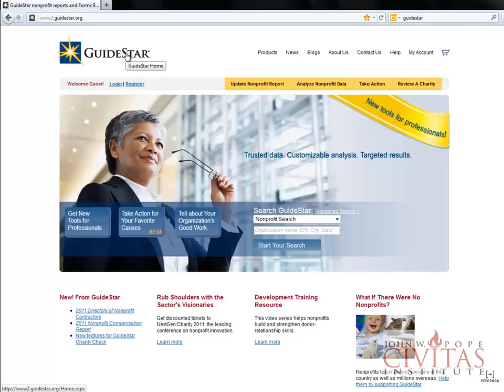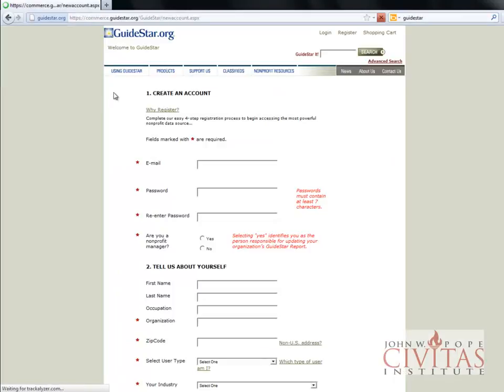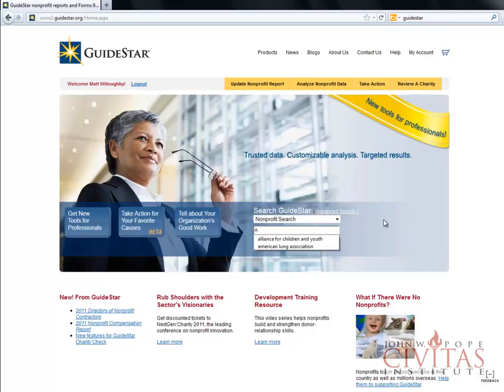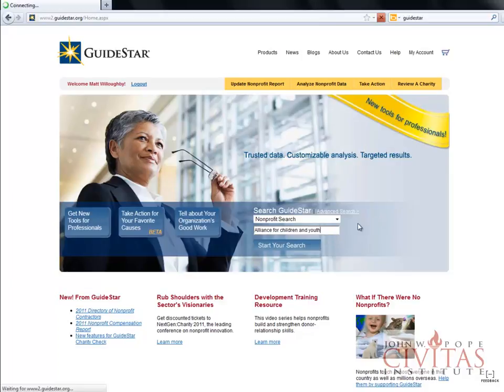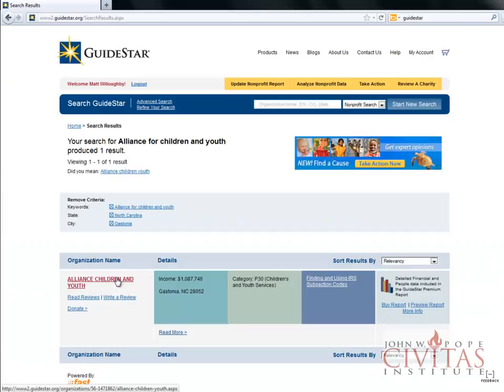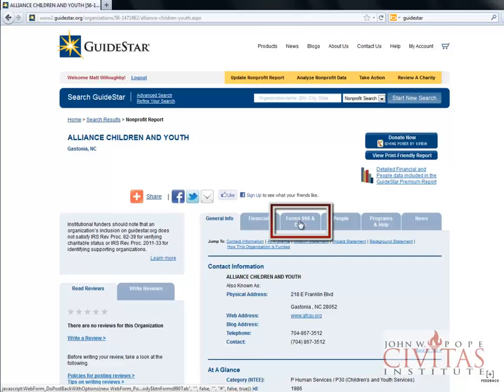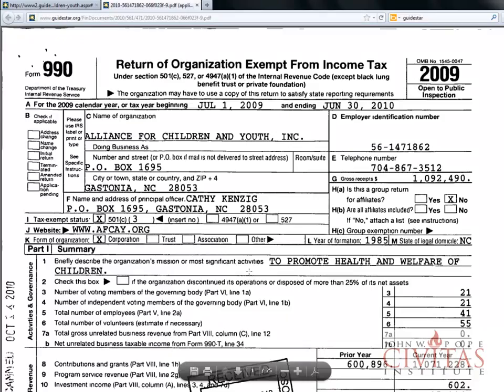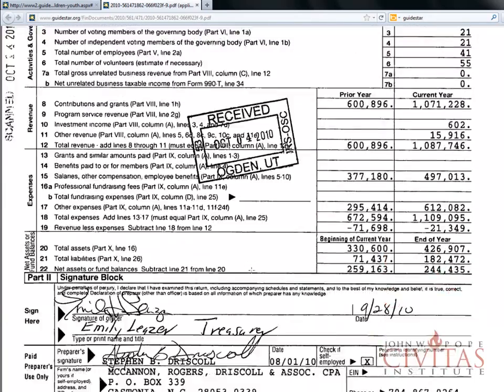Tax Form Search Primer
Matt Willoughby shows how to search for nonprofit tax forms on the Guidestar website